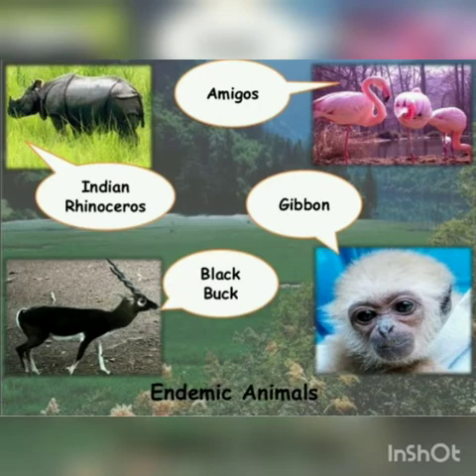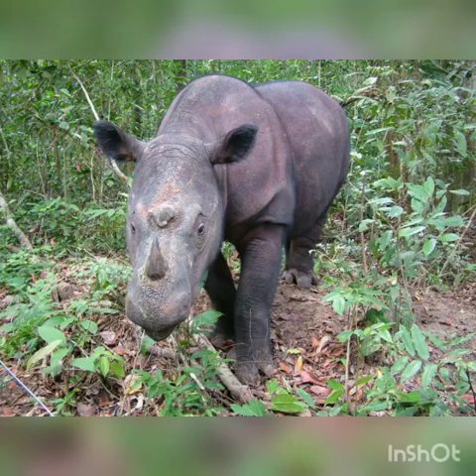Grade 8 chapter 3 Video 24 Glory Stella Endemic and threatened species.